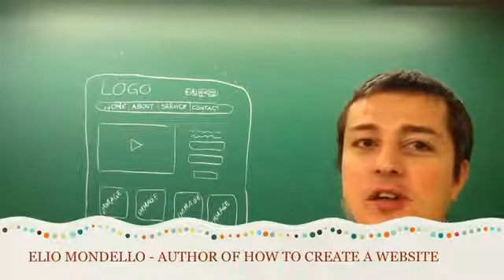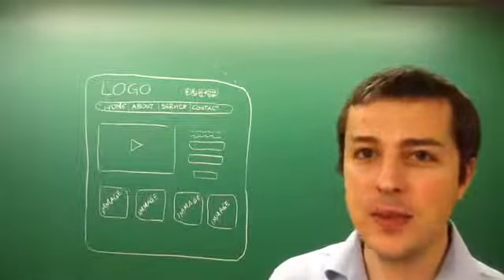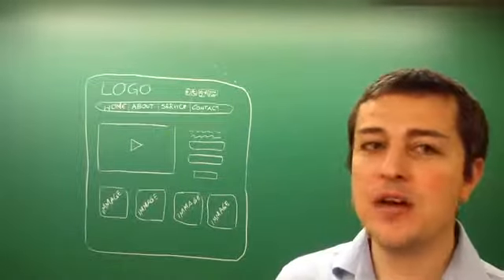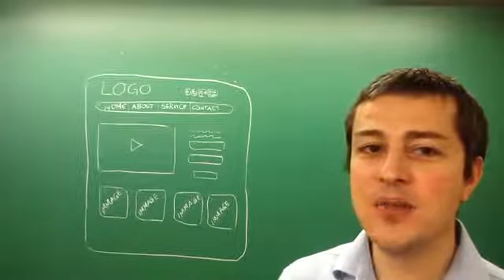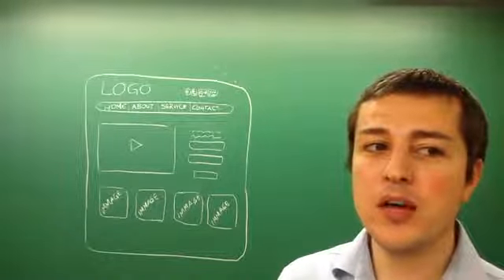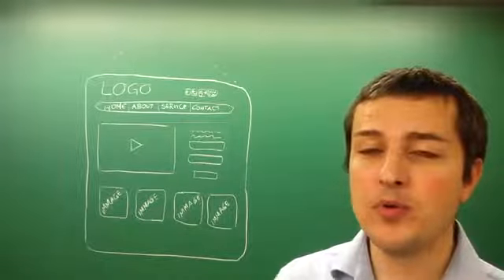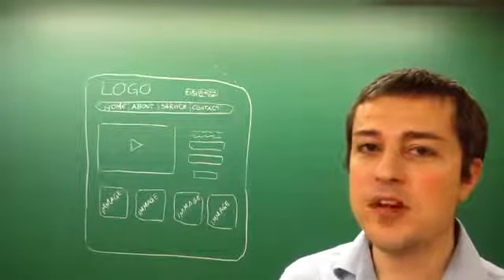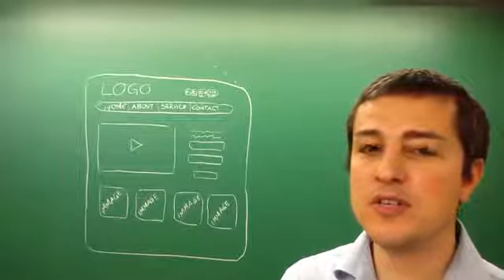19 Why You Should Use A Google Sites For Your Website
In this video you are going to learn Why you should use a Google Site for your website. To get more FREE videos and bonuses go to my website.